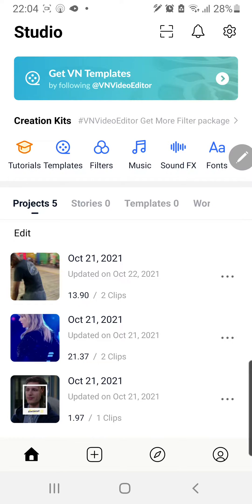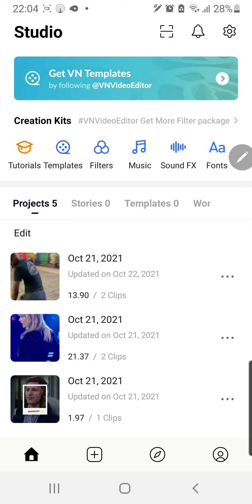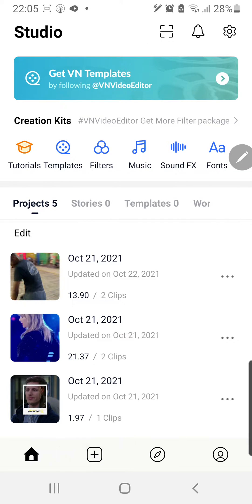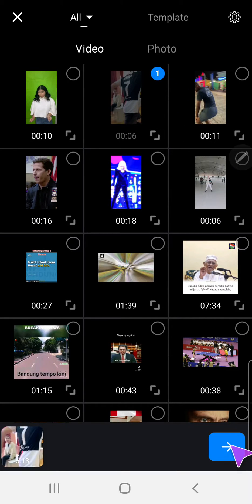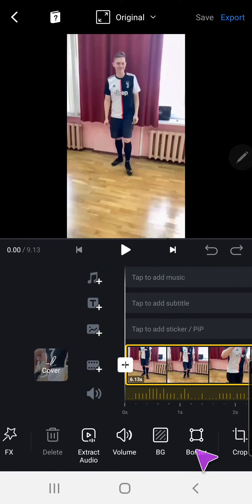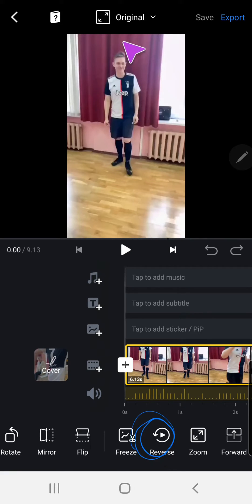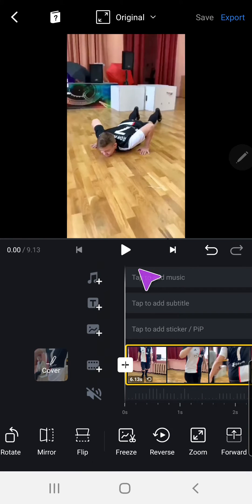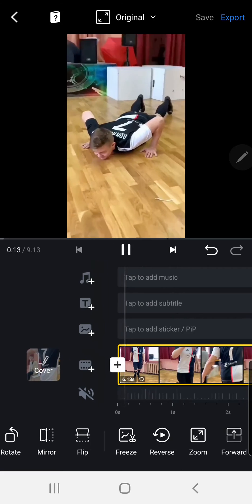How To Reverse Your Video In VN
Want to reverse your video? Here's how to do that in VN!